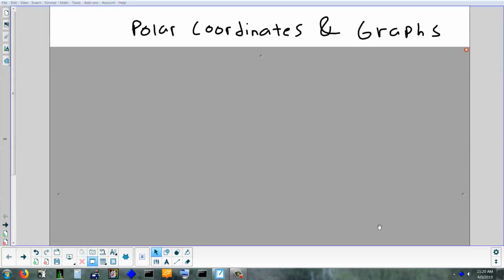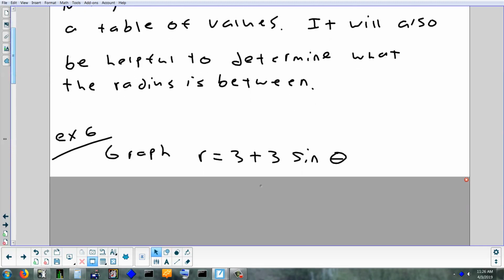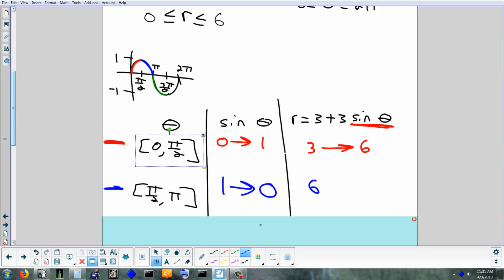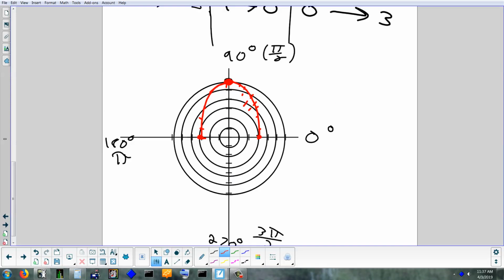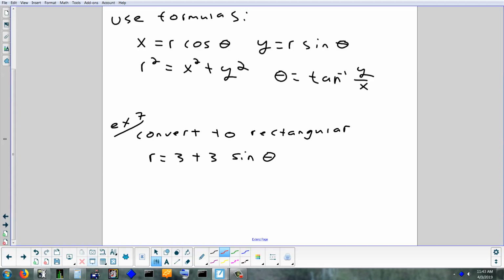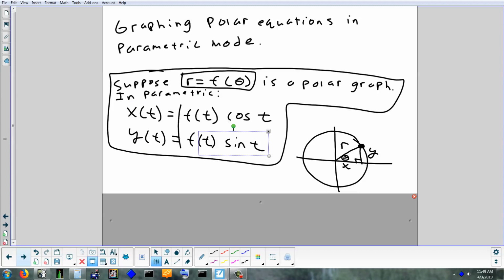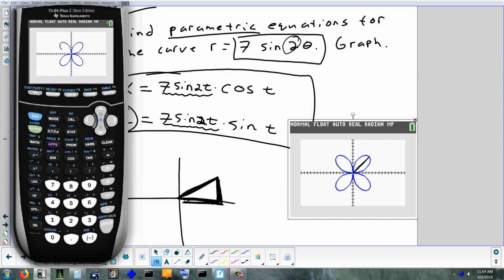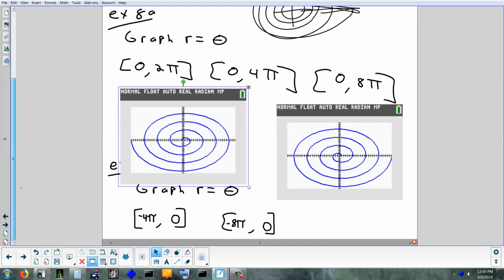9.2(2) Polar Coordinates 4-3-19